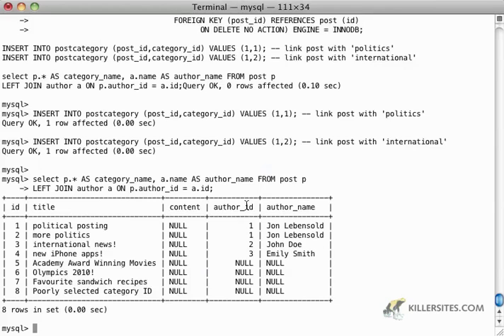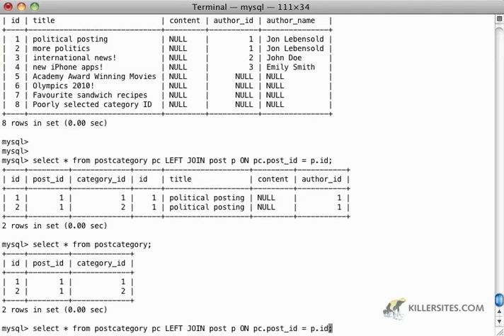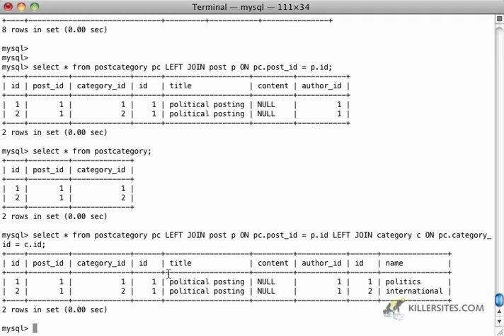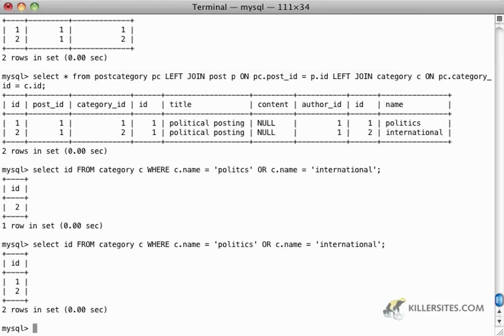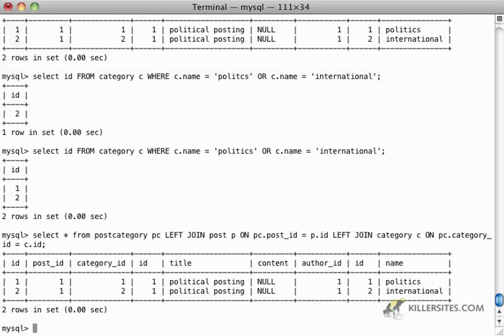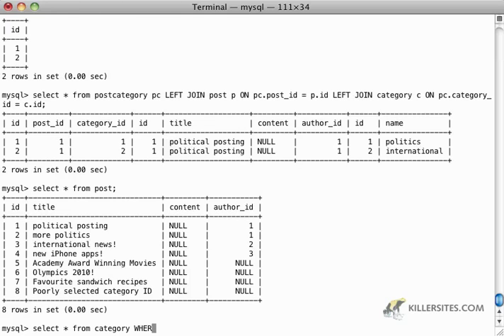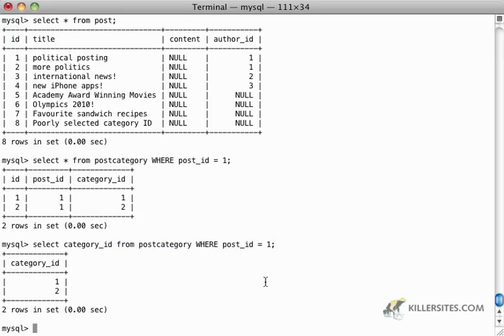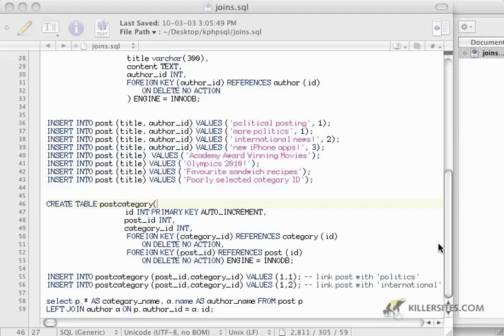74 MySQLadv Intro Many to Many Part 2